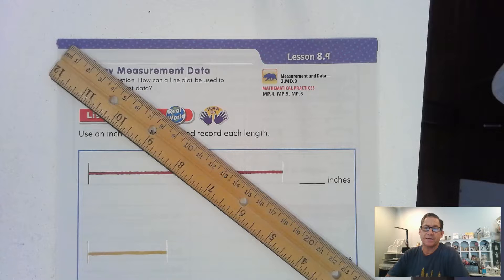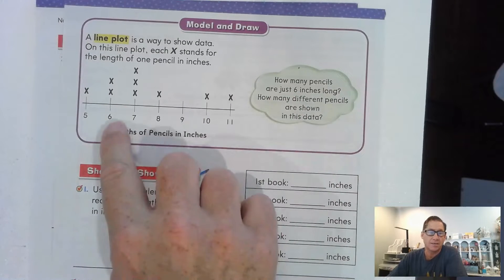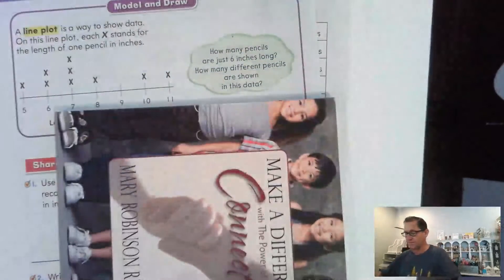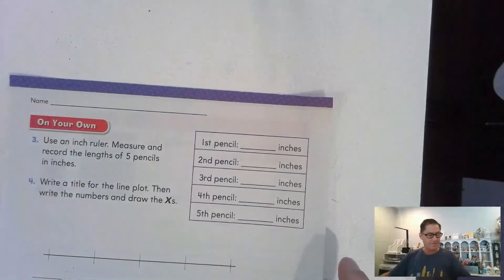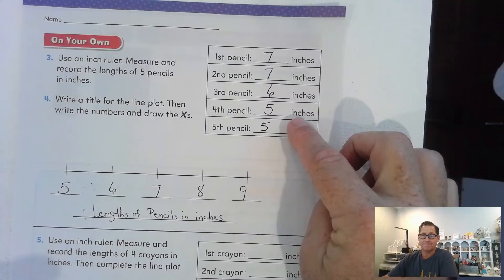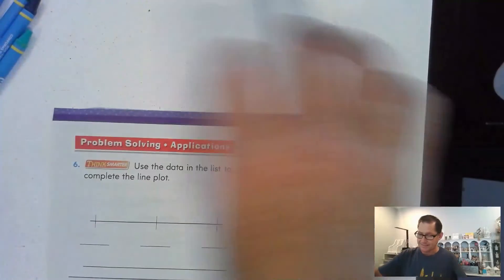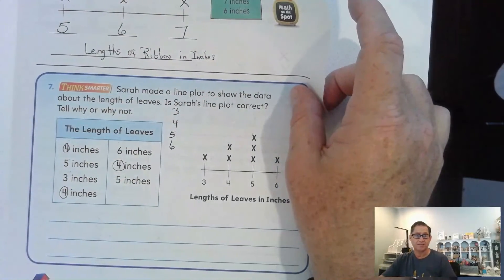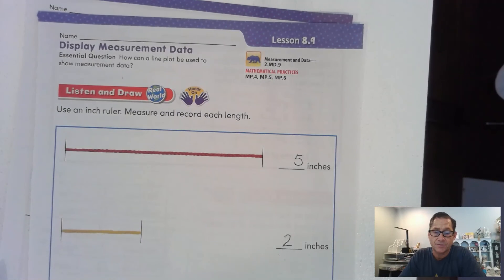2nd Grade GO Math Chapter 8 Lesson 9 Display Measurement Data pages 433-436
This video covers Lesson 8.9 Display Measurement Data on pages 433-436 of the 2nd Grade GO Math textbook.